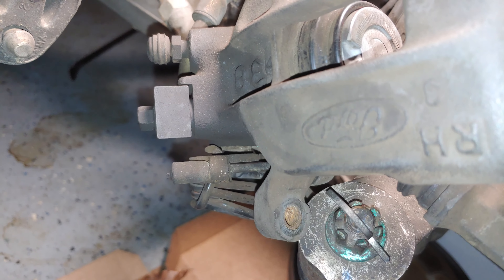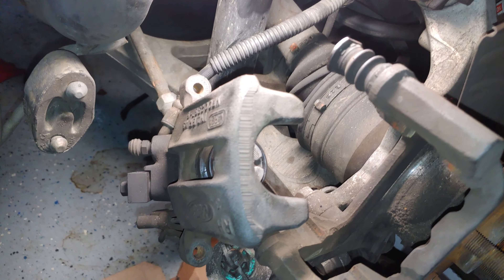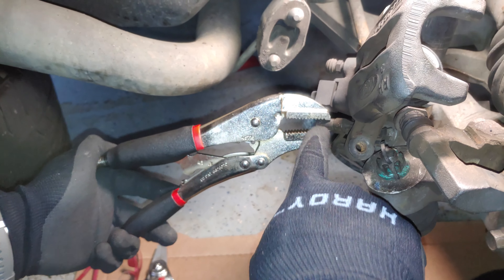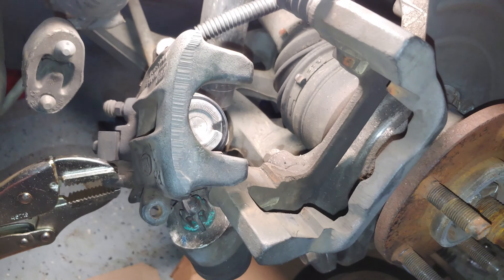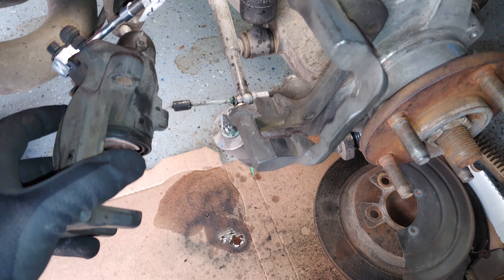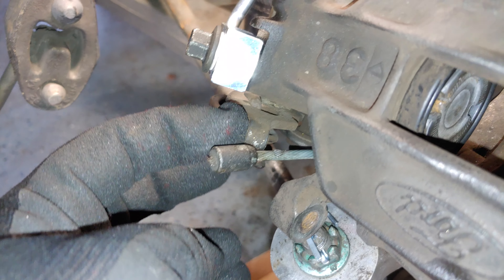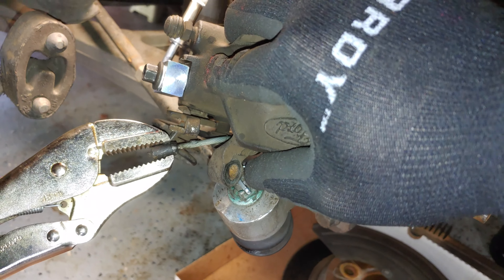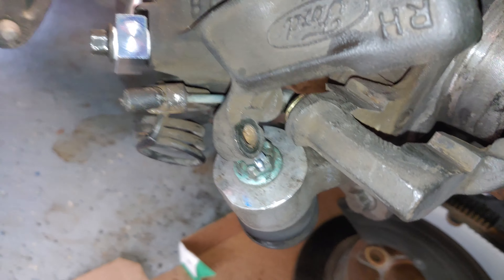How To Remove & Install the Caliper Emergency Brake Cable on a Mustang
See how to remove and reinstall the emergency brake cable on a rear caliper from a 2001 Mustang Cobra.